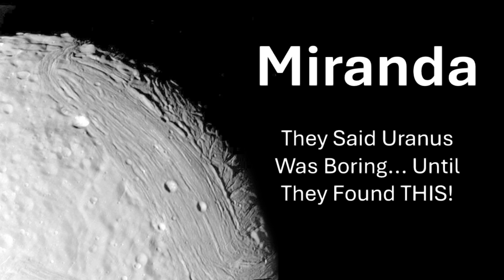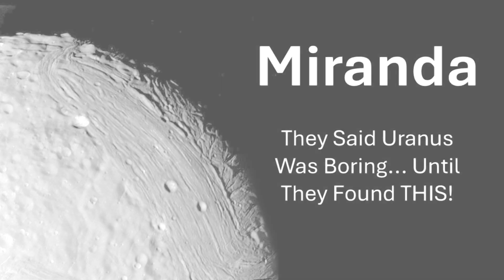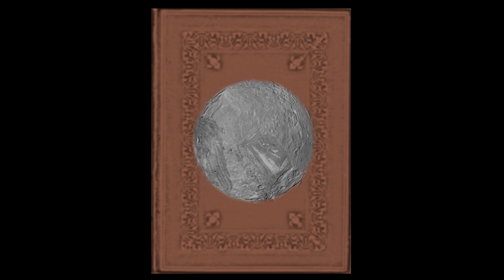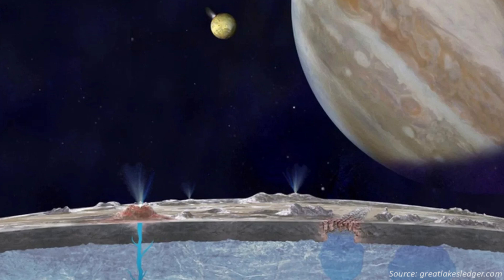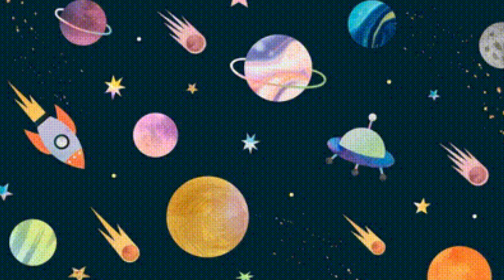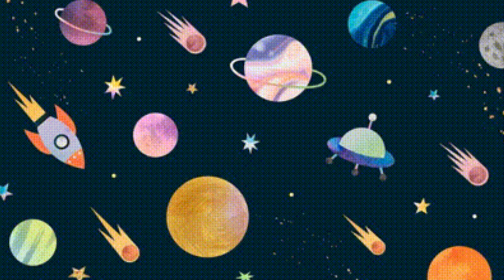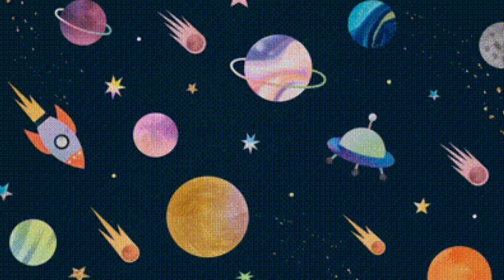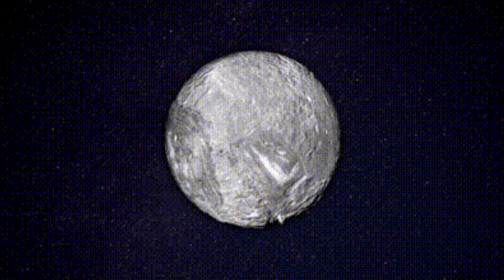Miranda (they said Uranus was boring - until they found THIS!)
Join us for an exciting exploration of Miranda, Uranus's mysterious moon, where scientists have discovered evidence of a potential subsurface ocean! Learn how this tiny moon in the outer solar system could reshape our understanding of where life might exist in space. This fascinating possibility emerges from groundbreaking analysis of Voyager 2 data by Johns Hopkins Applied Physics Laboratory.